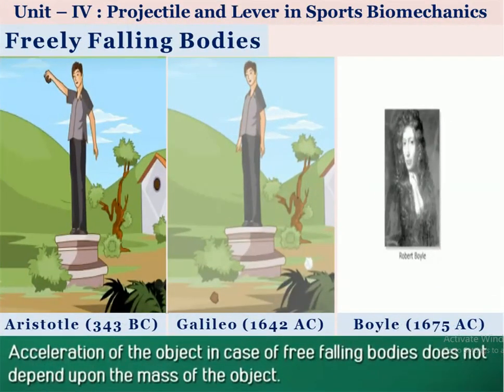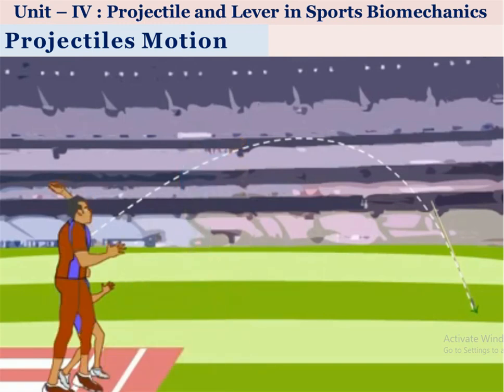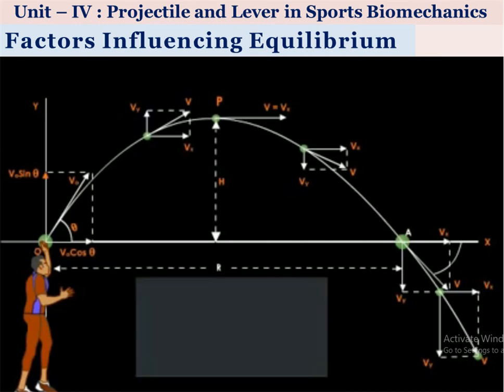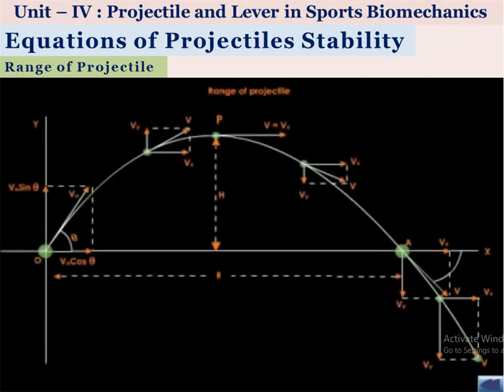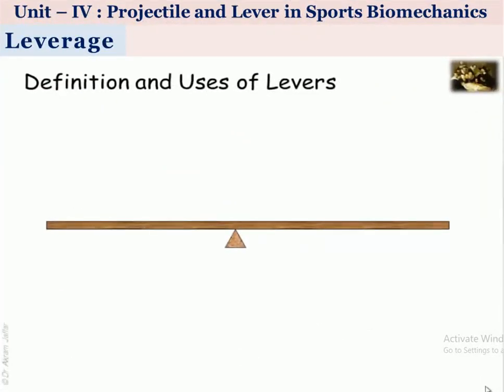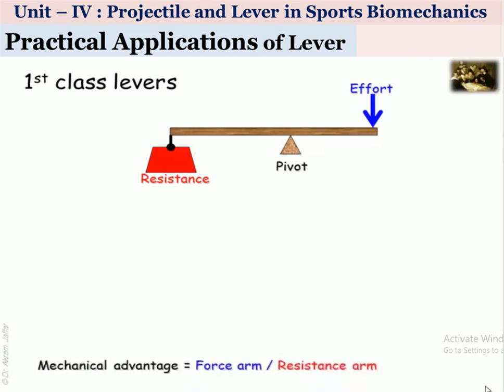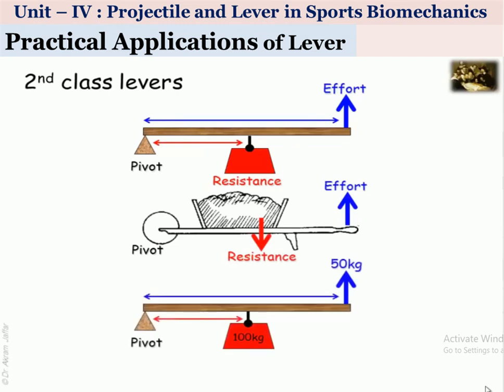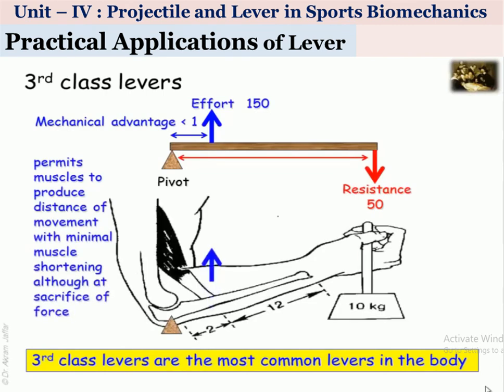Projectile and Lever in Sports Biomechanics